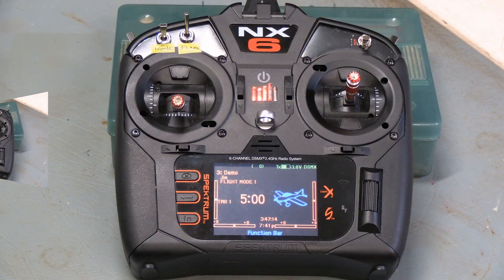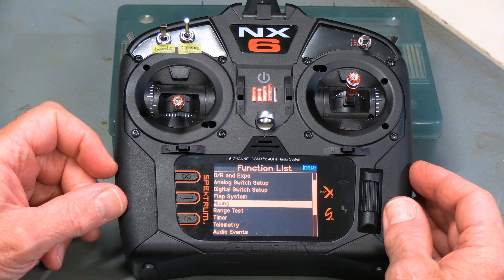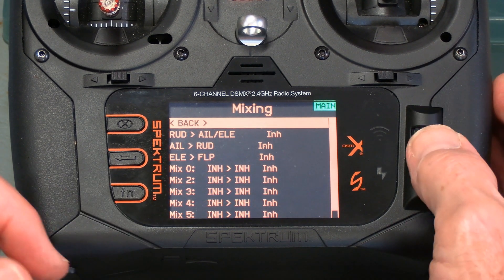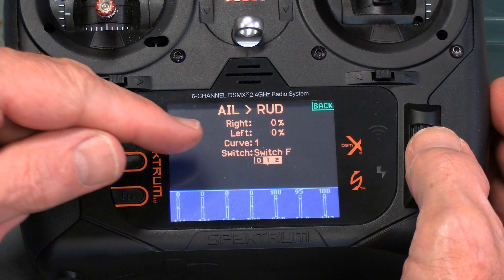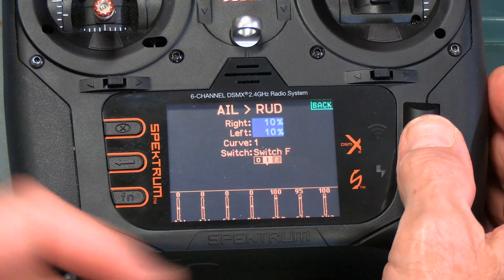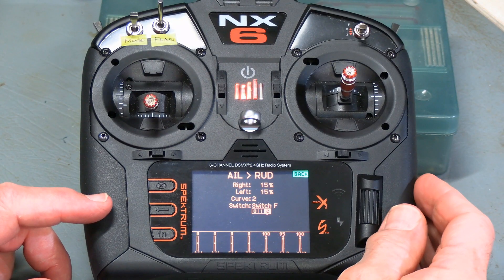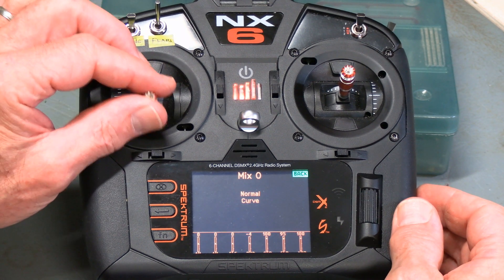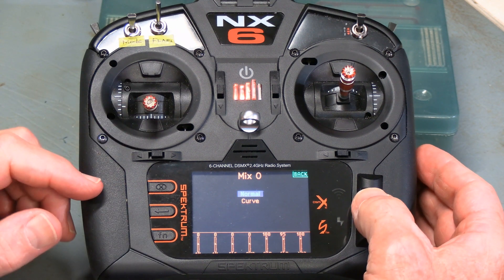Spektrum NX Mixing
Learn how to set up mixing between channels on your Spektrum NX series transmitter.  Examples are given for mixing aileron and rudder for more coordinated turns, as well as throttle and elevator to adjust pitch trim with throttle changes.  Contents:
00:00  Spektrum NX mixing
00:35  What is mixing?
01:24  Flap - elevator mixing
02:17  Mixing menu items
03:04  Aileron - rudder mixing
03:40  Assigning a switch to a mix
04:00  Curve selection
04:43  Switch active 'box' positions
05:18  Setting percentages left & right
08:53  Custom mixes
09:09  Throttle - elevator mix
09:56  Normal vs curve mix
11:40  Selecting channels to mix
12:07  Rates for positive & negative stick movements
12:50  Setting rates for stick positions
13:05  Positive and negative settings
13:30  Offset
14:01  Trim
14:45  Making adjustments